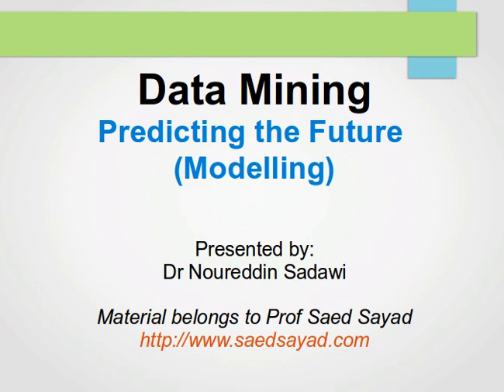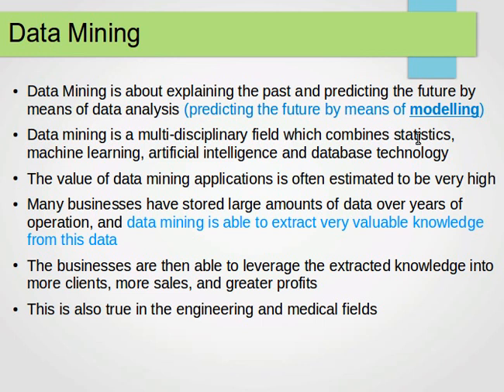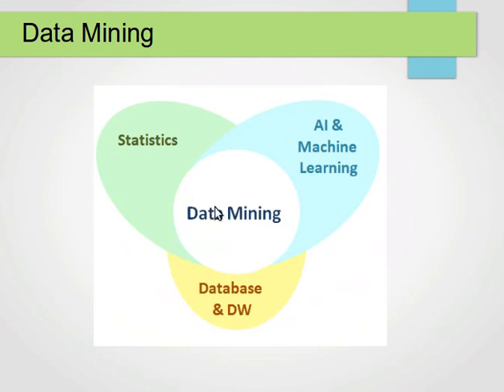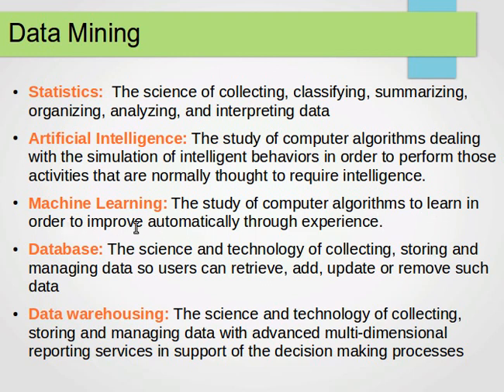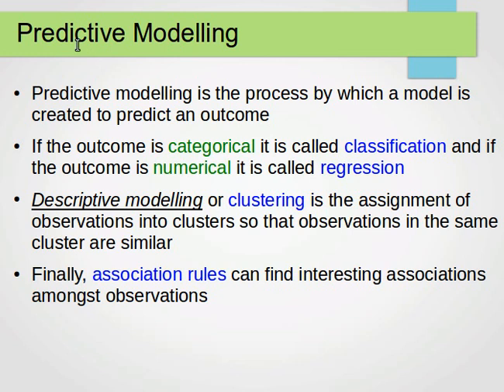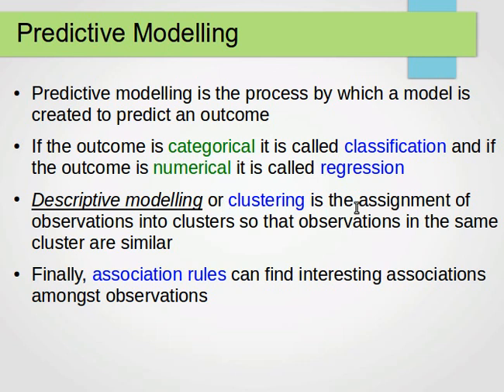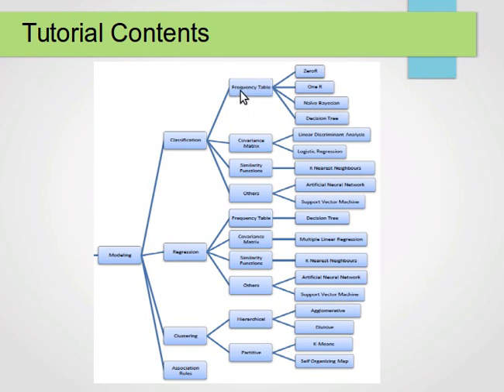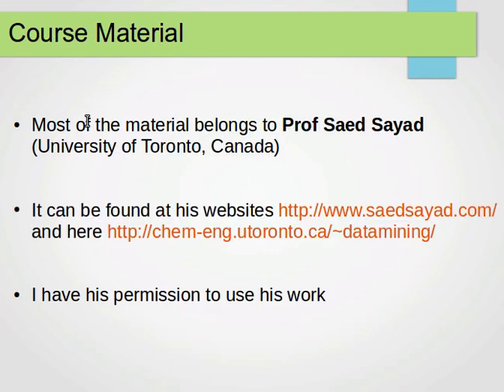Overview of Data Mining and Predictive Modelling